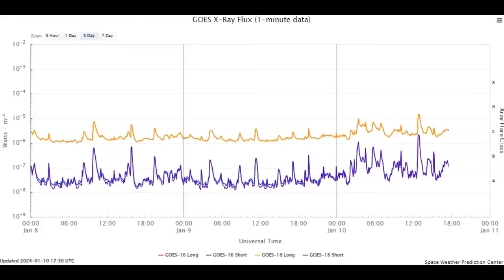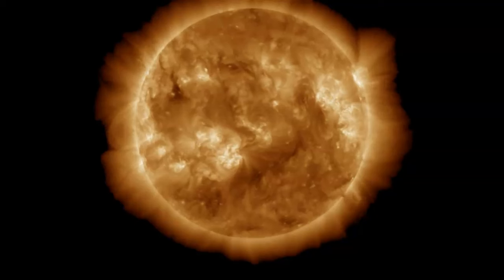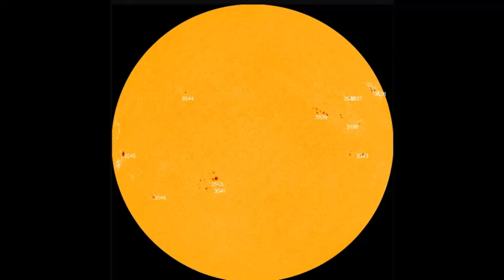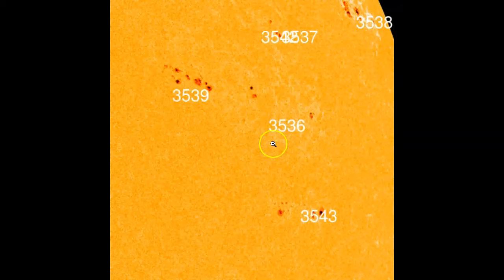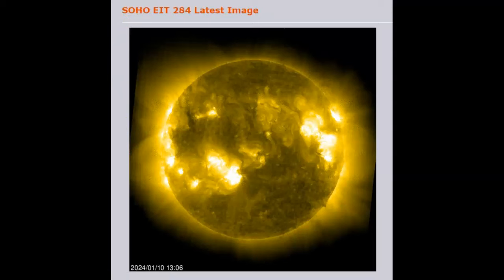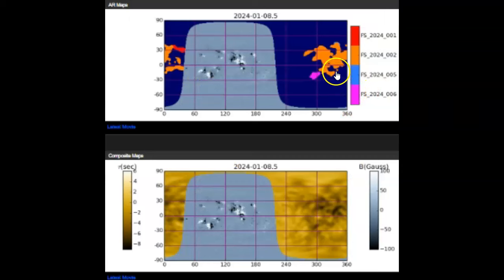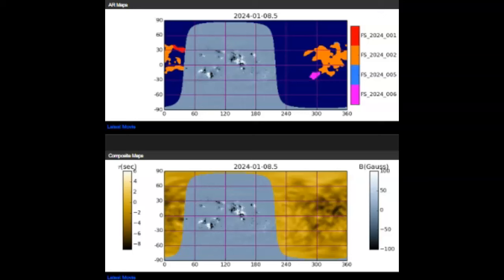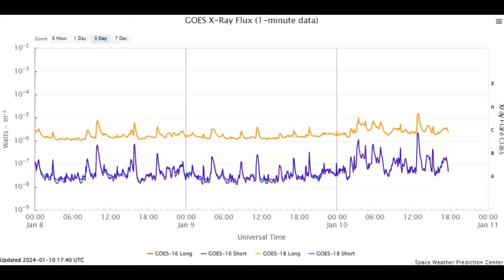M Class Solar Flare Pops Off Our Star January 10th 2024!